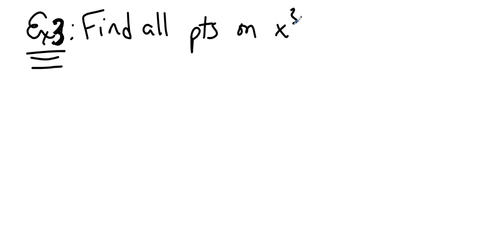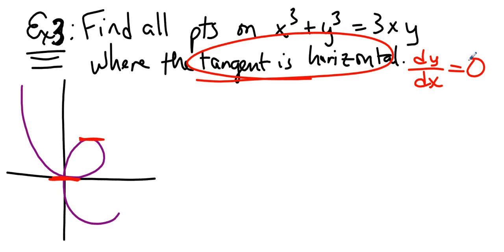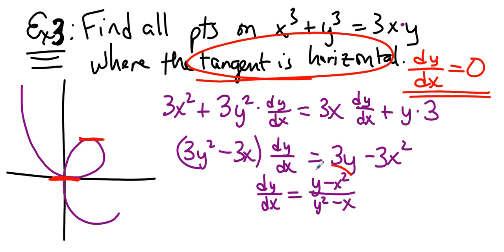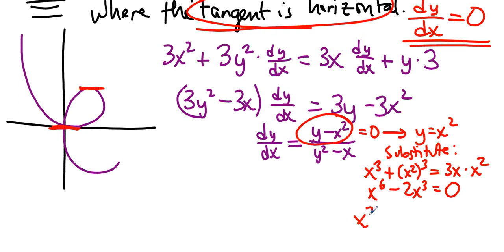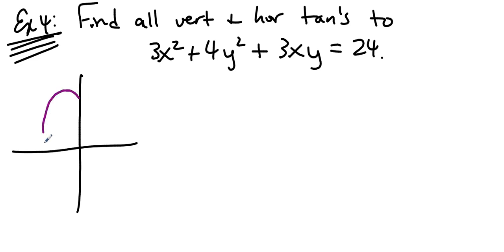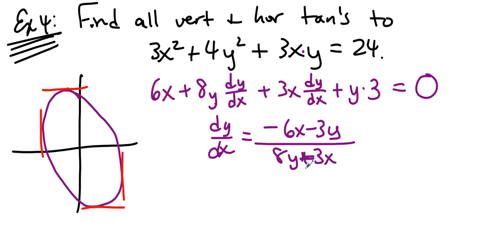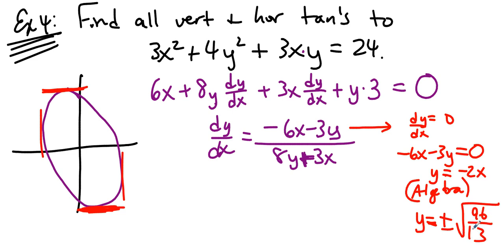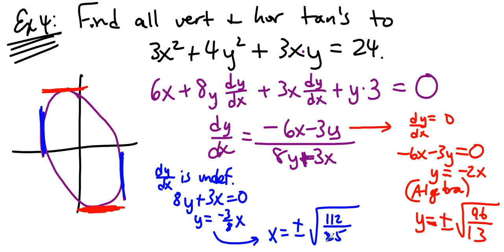MATH221-15b Examples with Imp Diff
These are some extra examples involving implicit differentiation.